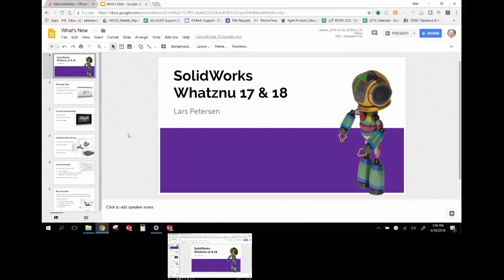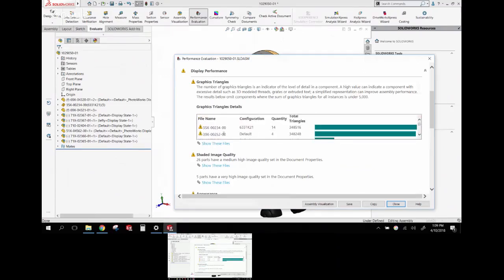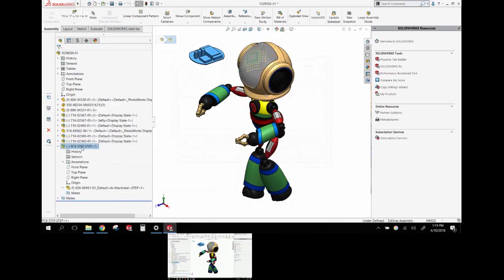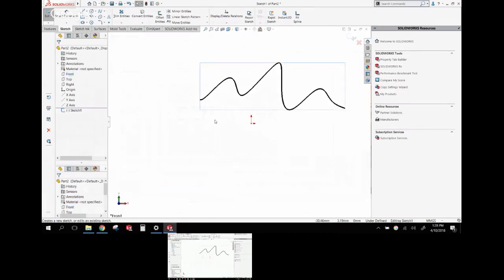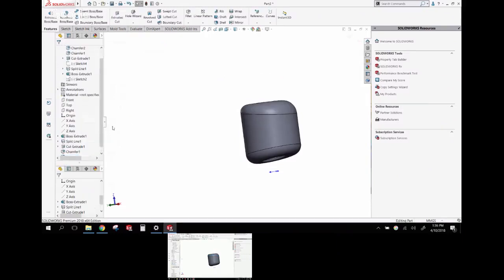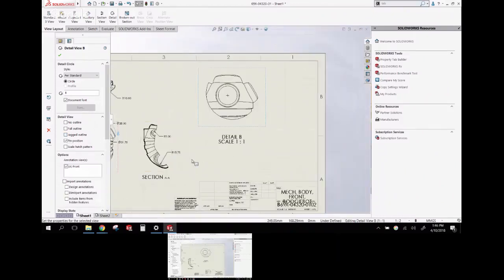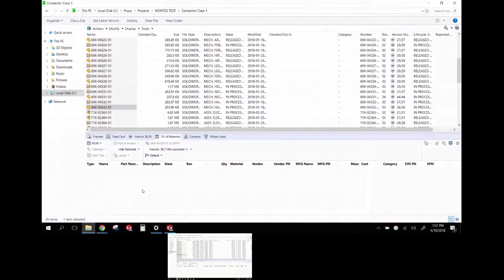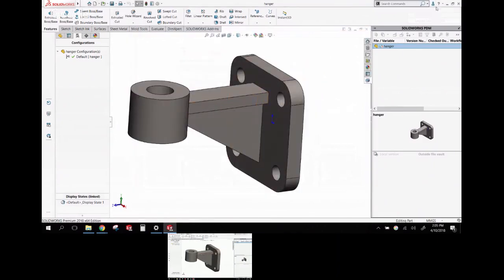What's New SolidWorks 2017 & 2018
This seminar covers some of the major changes to the SolidWorks interface and functionality over the last two releases.